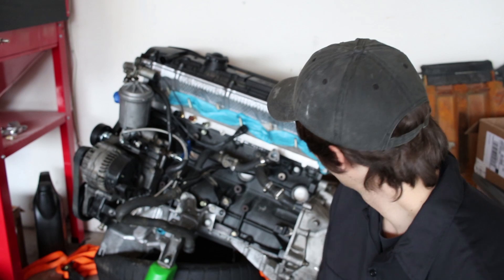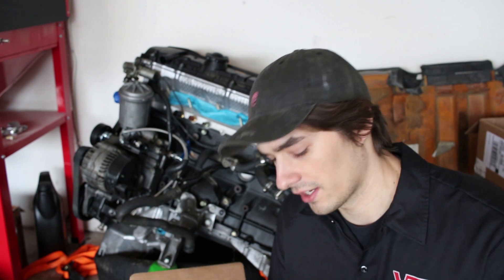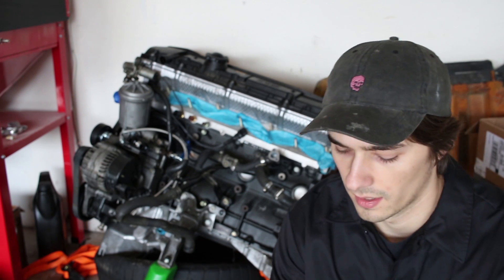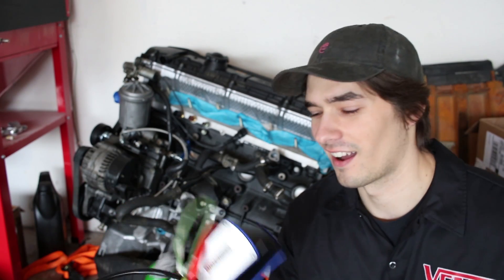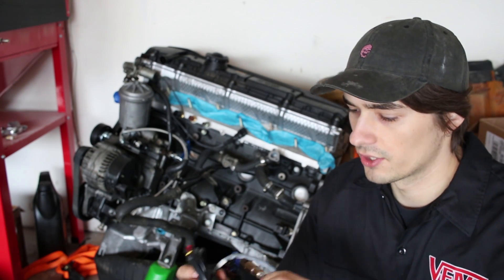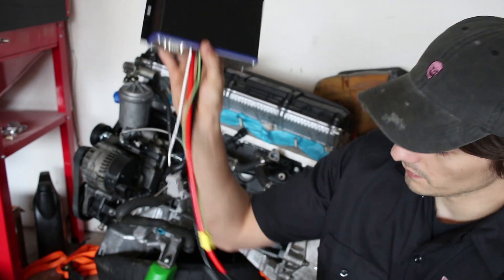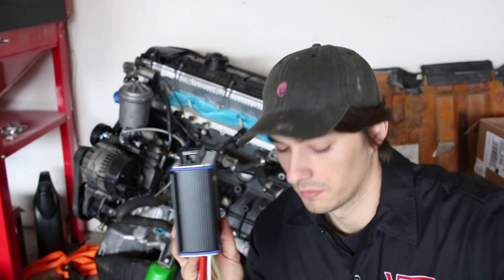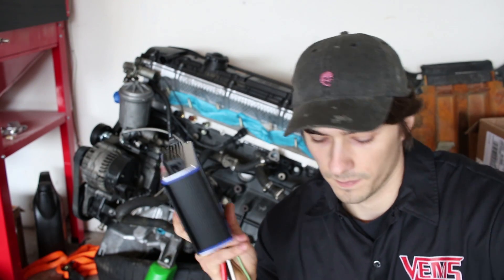Rocket Bunny Turbo S52 BMW E30 Build | Part 9: Standalone PNP ECU & Harness Install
Pulling out all the stops on this build with a VEMS ecu to run the turbo s52 e30 on! I am very excited to have this motor all wrapped up and ready to go in the car, this was the last piece of the puzzle.
VEMS has produced very powerful standalone ECUS to enthusiasts for years and has one of the only PNP set ups for the OBD2 S52.

Songs used in order of Appearance
One Touch Faded -Goblin Mashup
Free Rap Instrumental - Get Lost